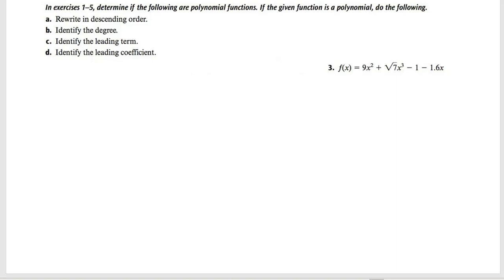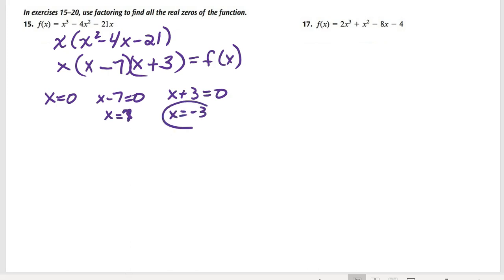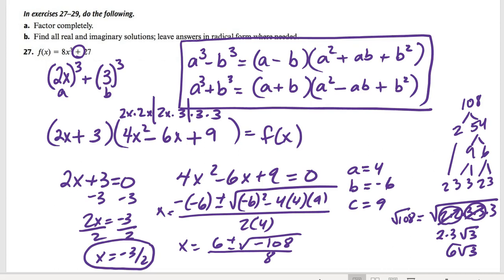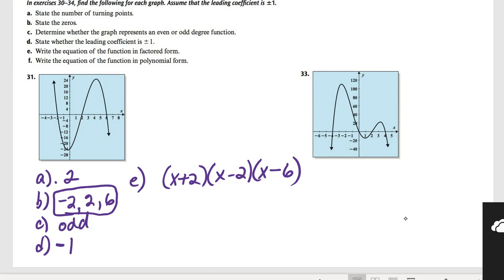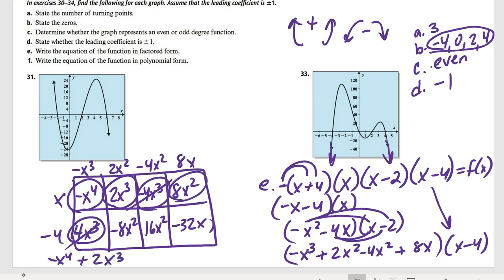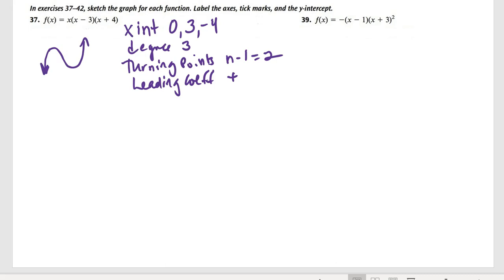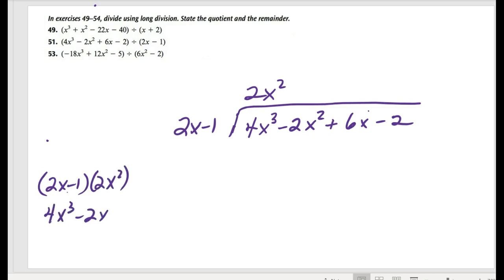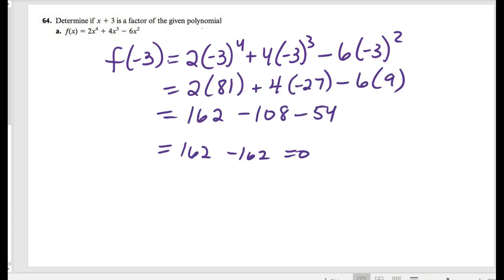7 1 Practice Problems